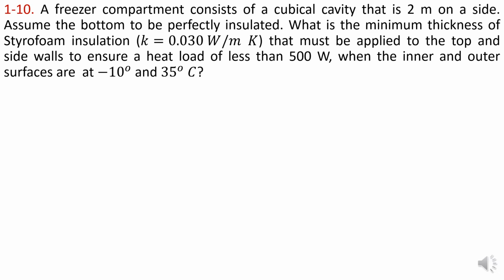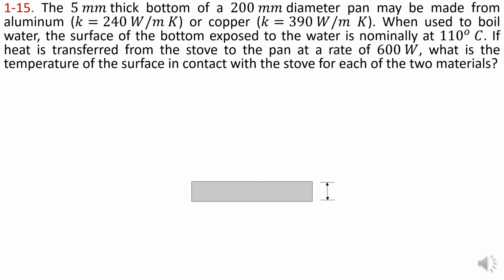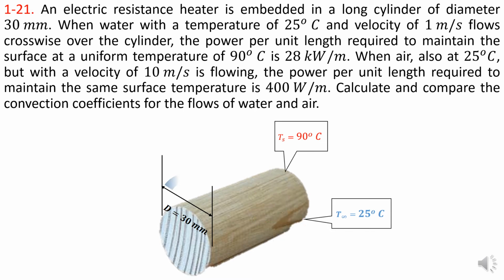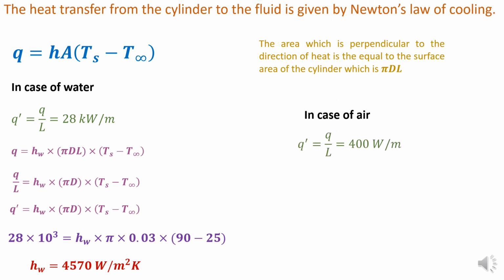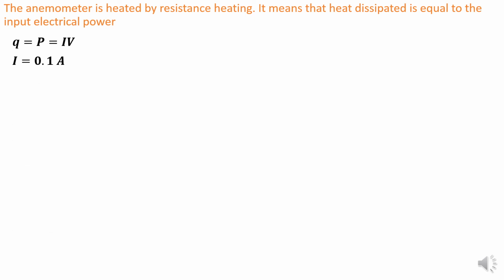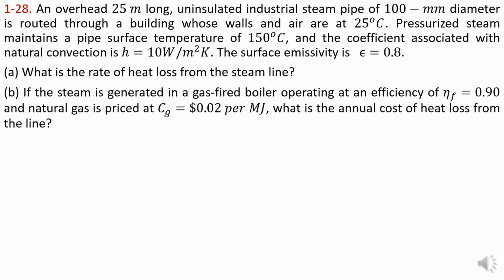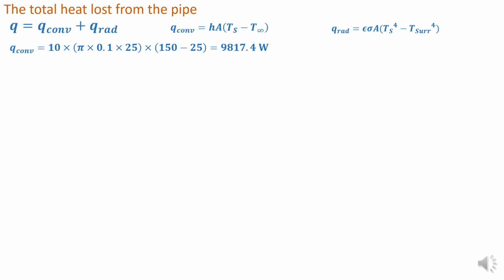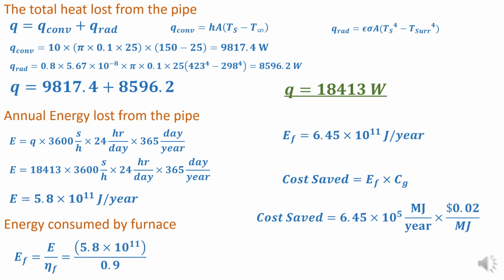Numericals related to Introduction to Heat Transfer